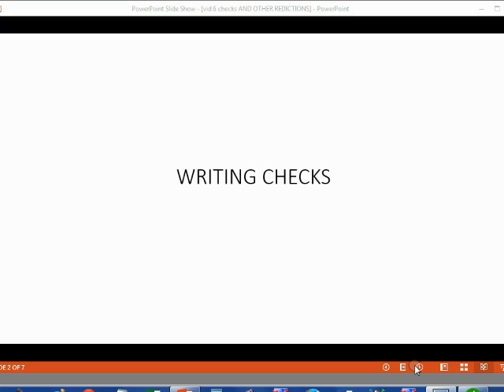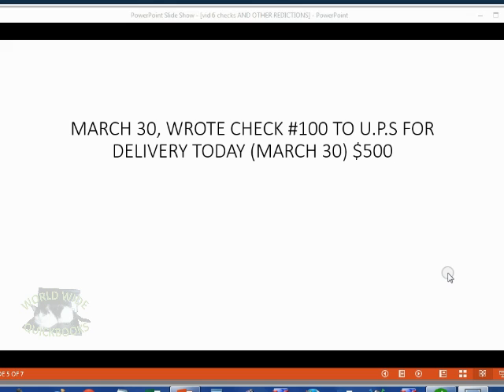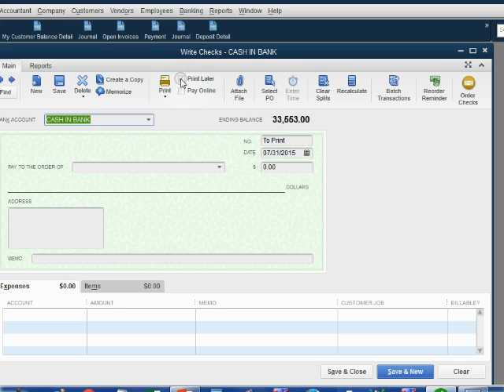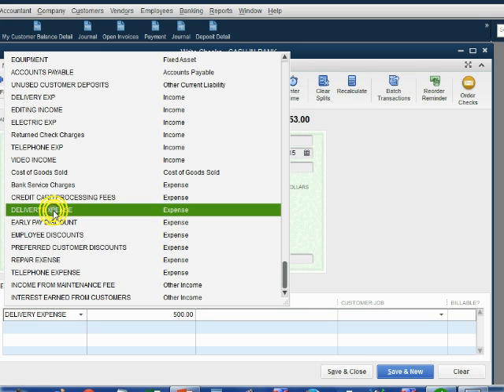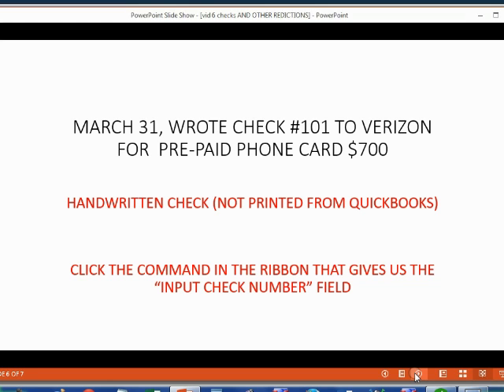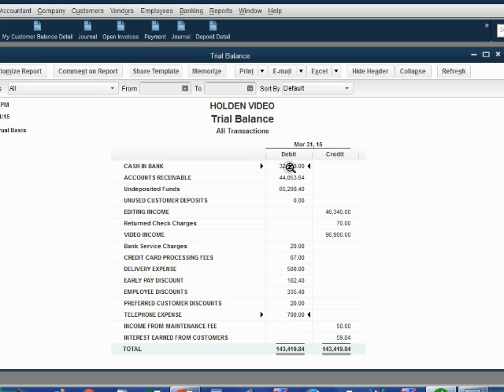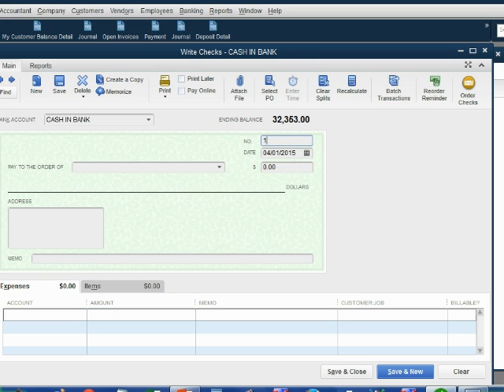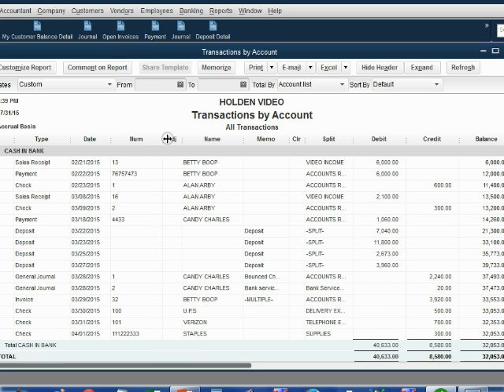Recording Checks And Expenses In QuickBooks Desktop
In QuickBooks Desktop, paying expenses and withdrawing money form the company bank account both get recorded in the same window; the “write checks” window. Even if you are paying company expenses with a bank transfer of funds or an online wire transfer, you still record it in the write checks window. Any transaction that reduces your operating account balance should be recorded in this checks window. If you withdrew the bank funds for personal, non-business reasons, the account category classification would be “owner’s withdrawals”. This window is not able to record bill payments from prior entered bills in the accounts payable section. You would need t open the pay bills window if you wanted to pay prior bills instead of paying immediate payments to vendors for service we take from them.

Every company type that uses QuickBooks desktop will need the banking features and banking-related tools provided by QuickBooks in order to record all transaction types into the QuickBooks software. This QuickBooks banking playlist here on YouTube will show you how to use each feature or function that relates to managing bank or credit card transactions. Since all companies need to record checks or payments form the bank account, deposits from customers and possibly credit card transactions, then everyone who uses QuickBooks desktop can benefit from this YouTube playlist course about banking.

This playlist is necessary because there can be additional steps and challenges to making deposits and recording checks and payments. With deposits, you could have direct deposit or undeposited funds. The you would nee the deposit specific reports to manage those transactions, mistakes, and issues. For the write checks window and other payments, you could print the checks form QuickBooks or do an inline transfer to make payments online to vendors. You can record both in the QuickBooks register window but if you have bounced checks, you must instead follow the procedures here in this bank features YouTube course. Since credit card transactions get recorded into QuickBooks the same way that banking-related transactions do, the you can watch the videos on credit card charges, credit card credits and card payments. You will see how using the credit card register for company credit cards is just as easy as using the bank register for banking transactions. Every company that uses QuickBooks will need at least some of these QuickBooks topics shown here.